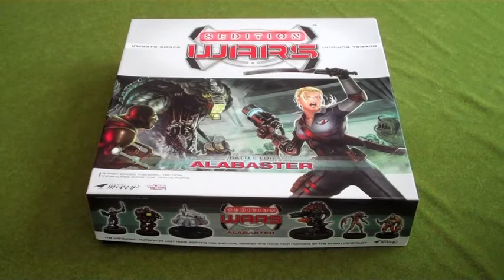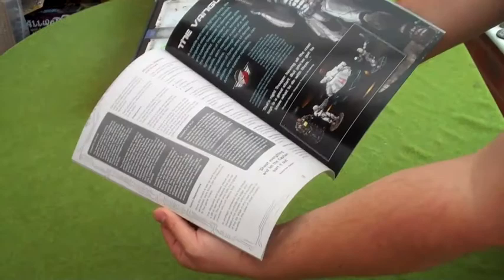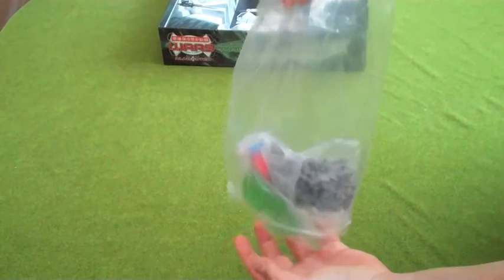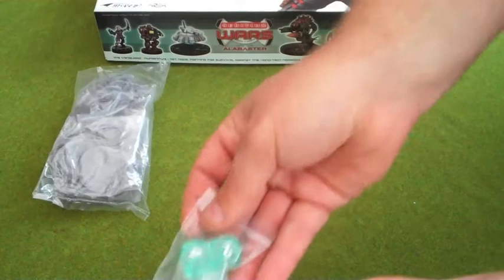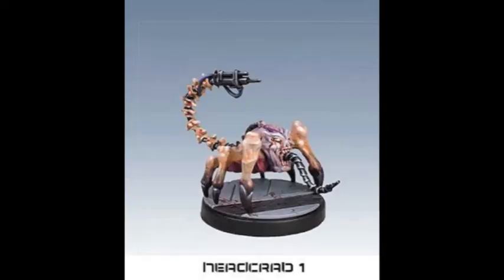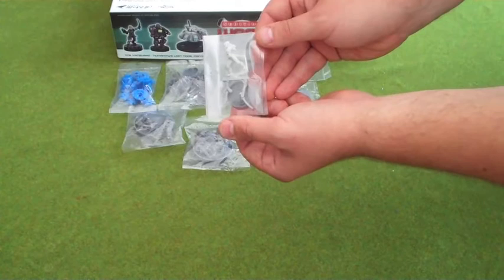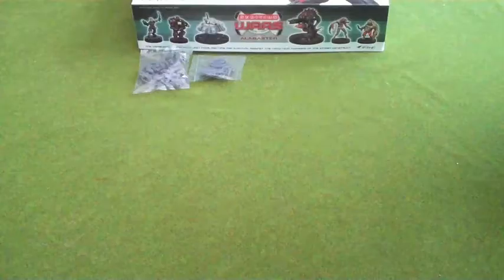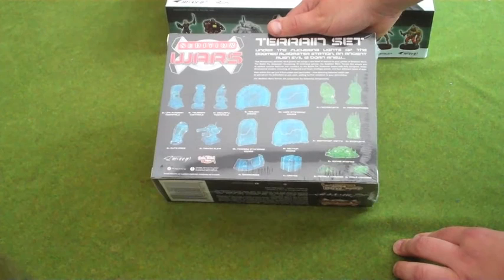Sedition Wars Kickstarter unboxing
Now that the wave two miniatures has arrived we take look at the Sedition Wars Kickstarter from Studio McVey and some of the goodies we've received.